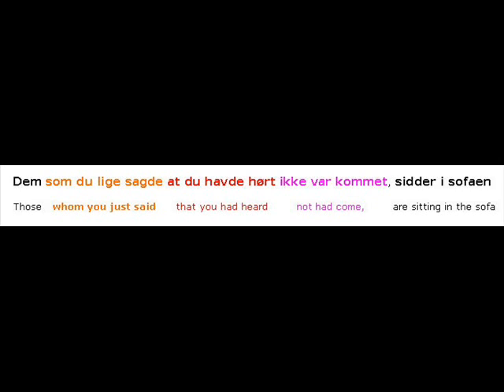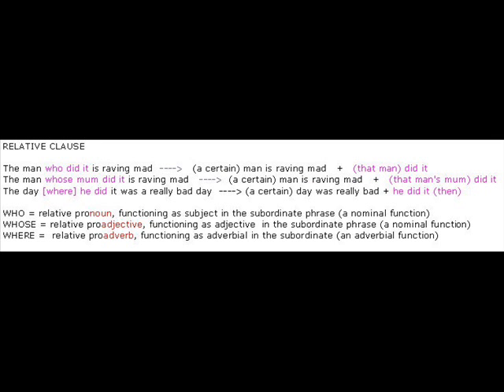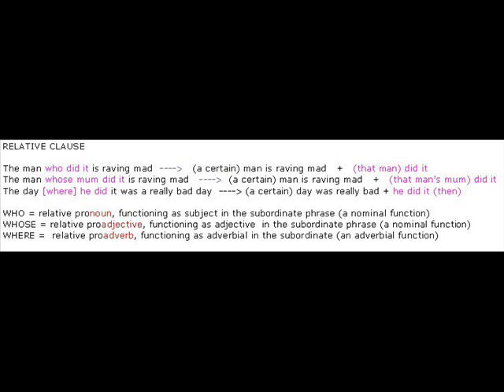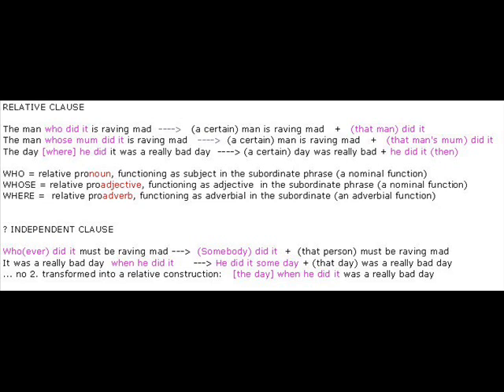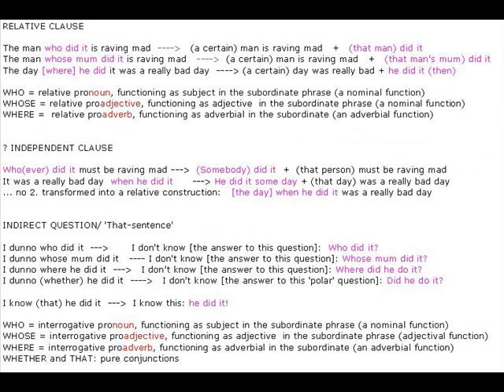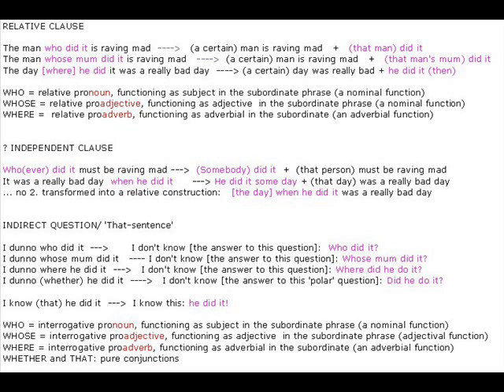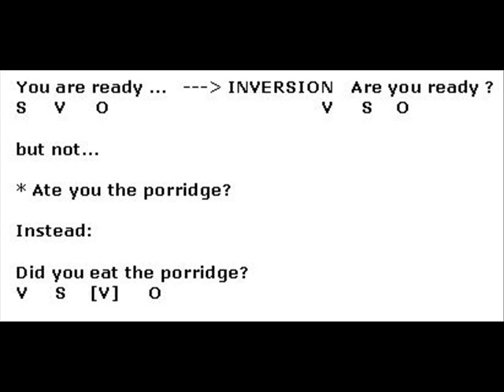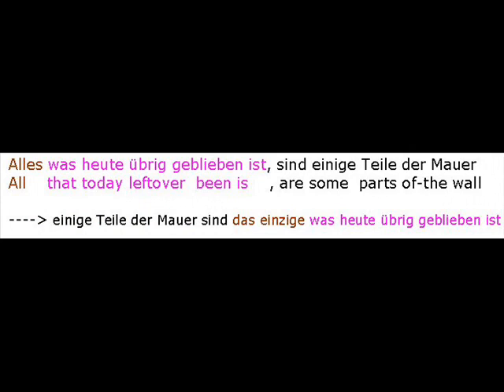Language Learning 7: syntax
Analyzing complicated sentences, subordinate clauses, word order ... and it is part number 7, not 6